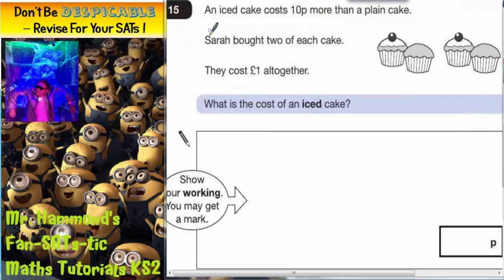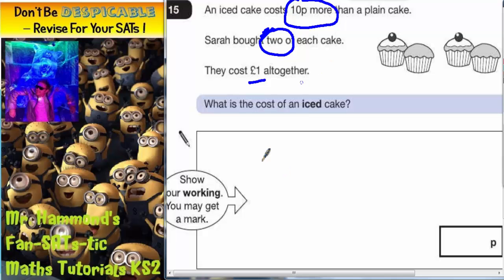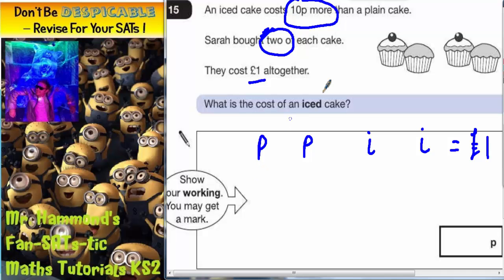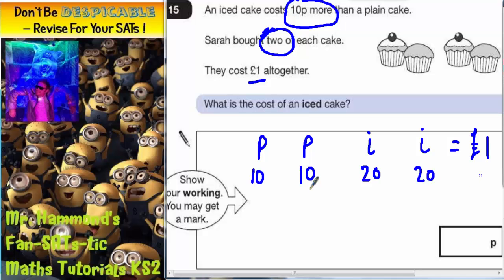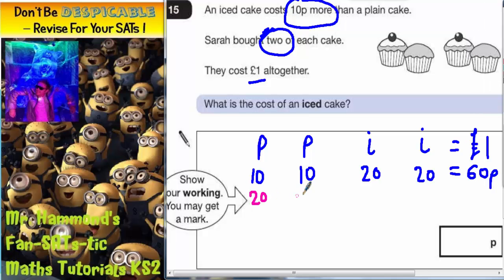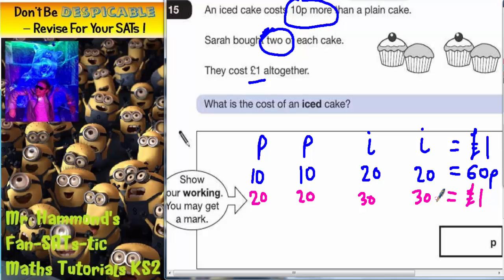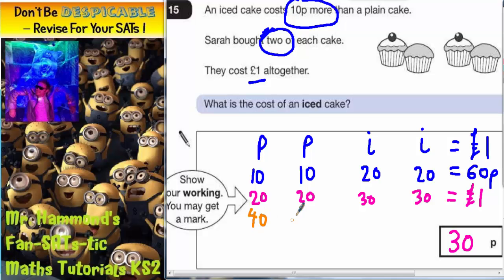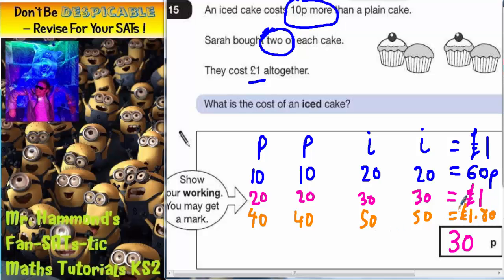Maths KS2 SATS 2010A Q15 ghammond